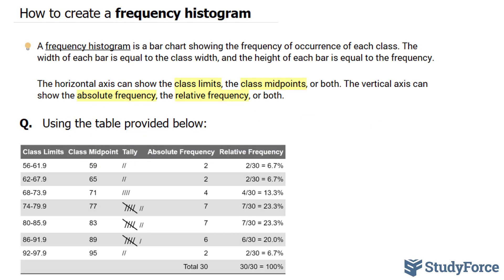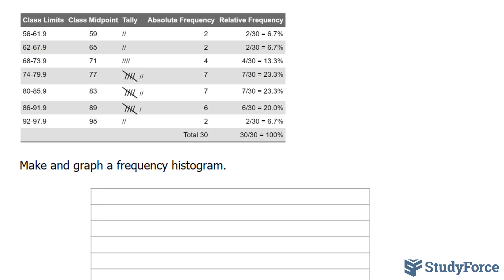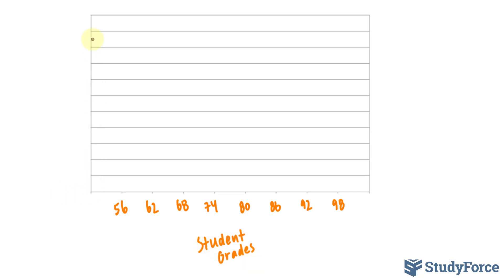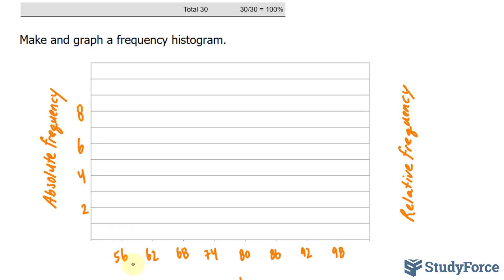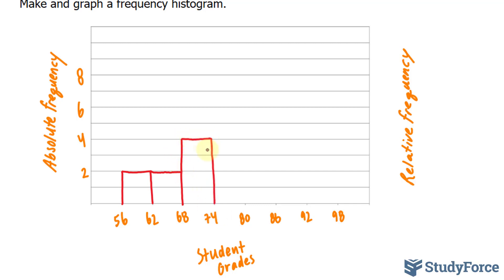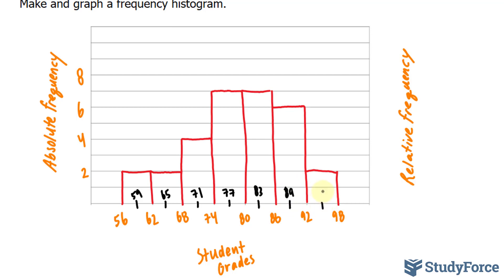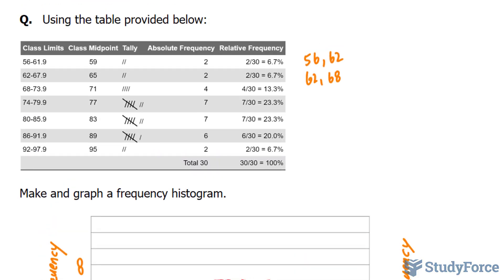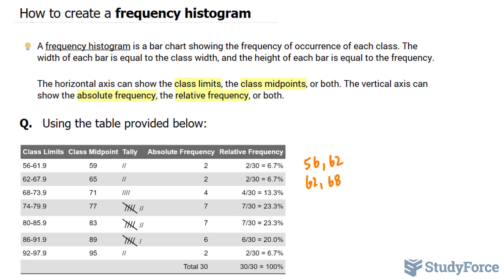Constructing a Frequency Histogram (Absolute and Relative Frequency)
A frequency histogram is a bar chart showing the frequency of occurrence of each class. The width of each bar is equal to the class width, and the height of each bar is equal to the frequency.

The horizontal axis can show the class limits, the class midpoints, or both. The vertical axis can show the absolute frequency, the relative frequency, or both.

Q.   Using the table provided below:

Make and graph a frequency histogram.